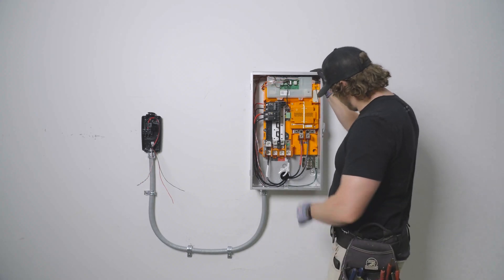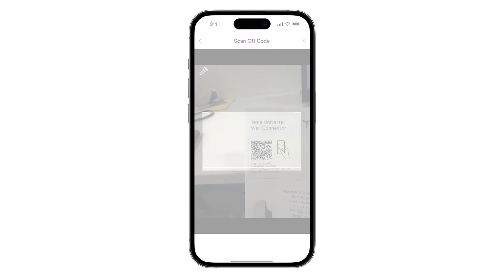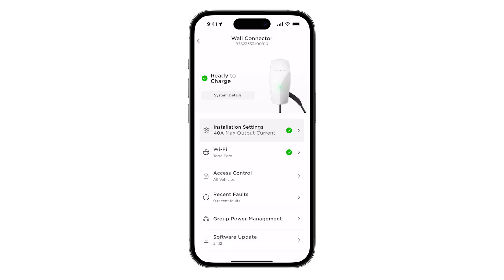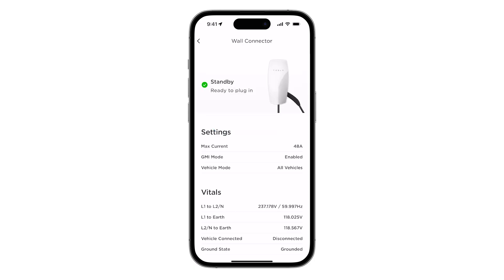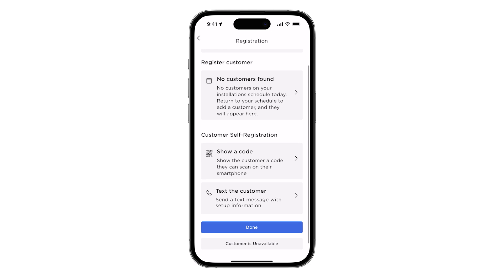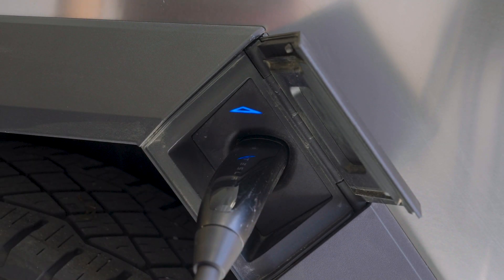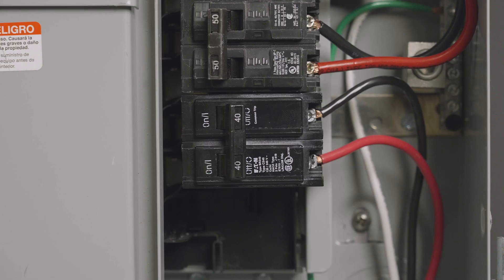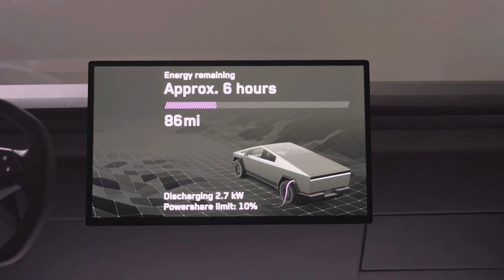Powershare Gateway - Commissioning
Learn how to commission Powershare Gateway, for use with Powershare home backup systems.